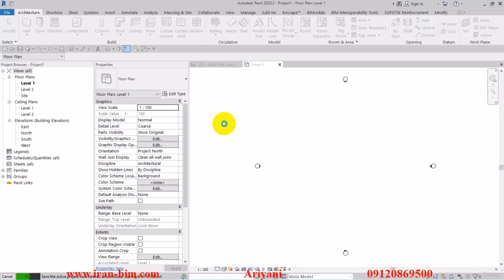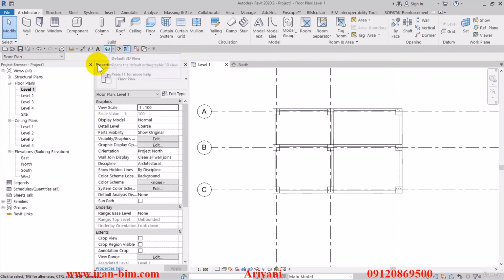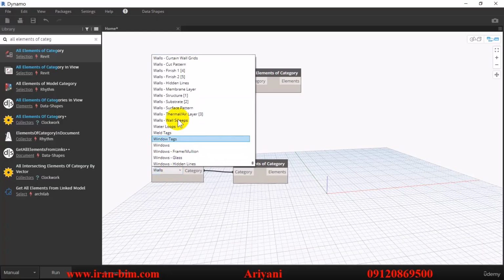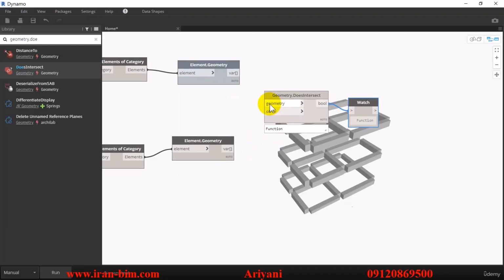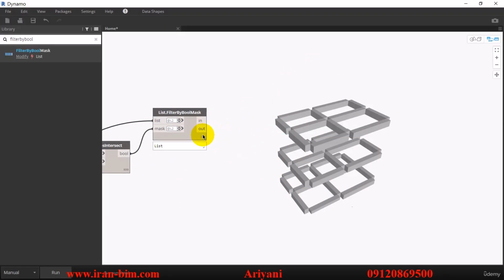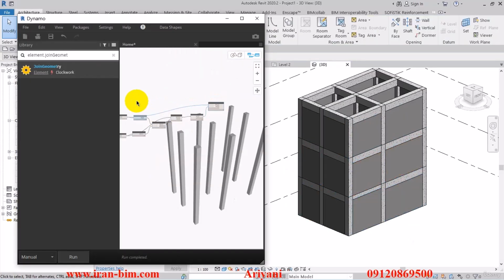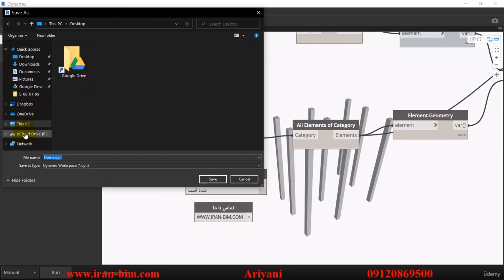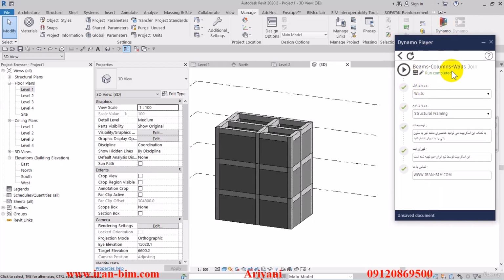121 Use Dynamo to modeling structure